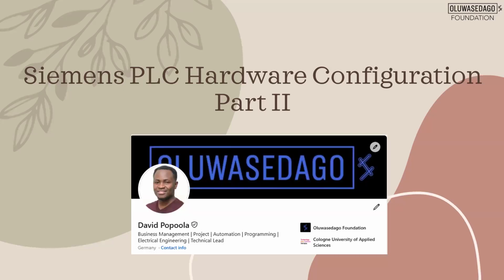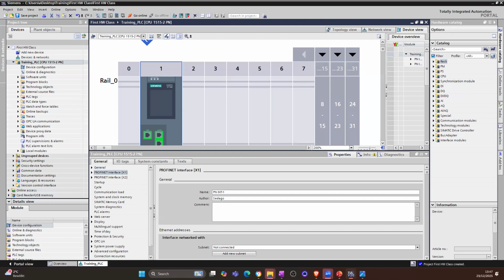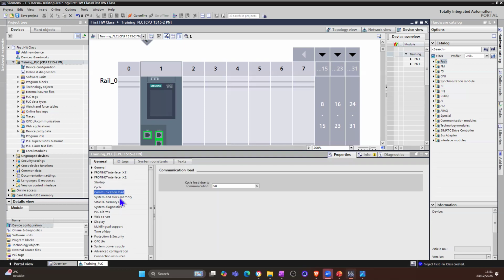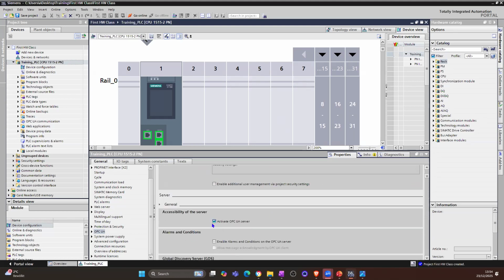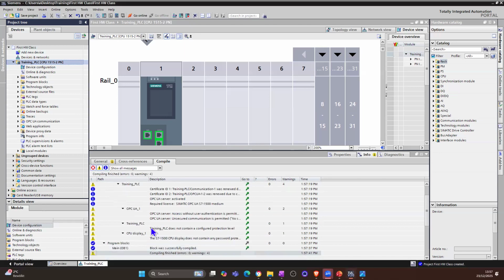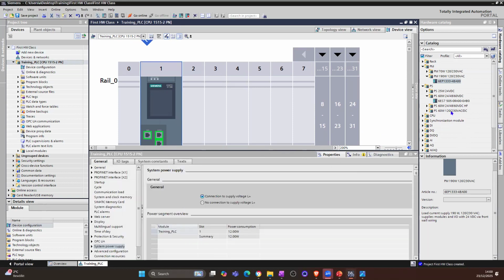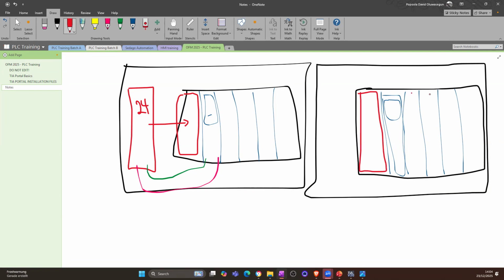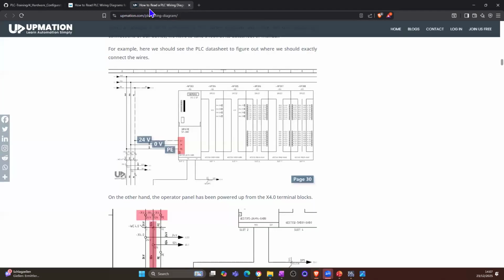Siemens PLC Hardware Configuration in TIA Portal (Step-by-Step)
Many beginners struggle with hardware configuration errors in TIA Portal.
This video explains the correct ways to configure a Siemens PLC and some common problems.

Seventh Video of the Series - PLC Programming
Topics include:
Addressing conflicts
Incorrect module placement
Configuration warnings
Best practices for stable setups

🎓 Useful for:
Students stuck with errors
Engineers troubleshooting projects
Anyone learning Siemens PLCs